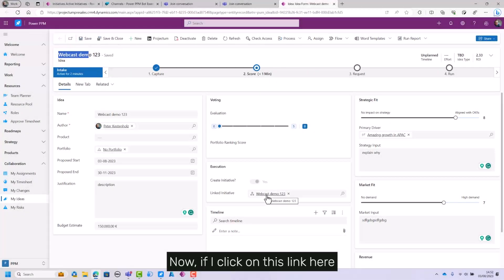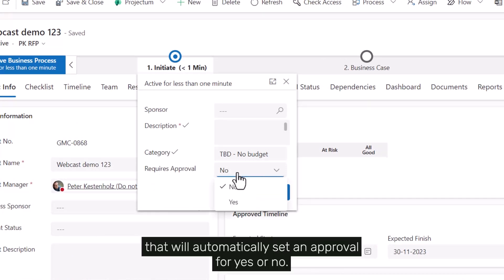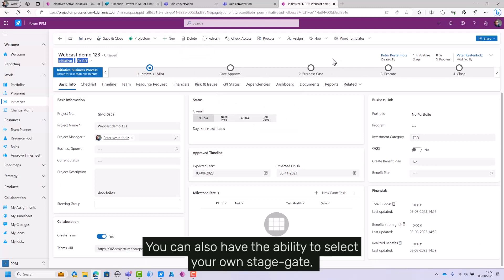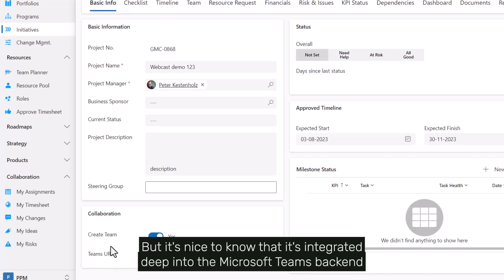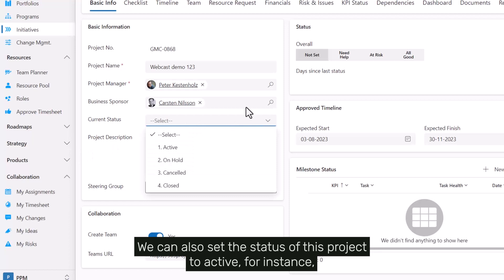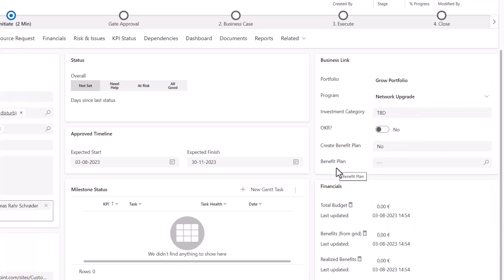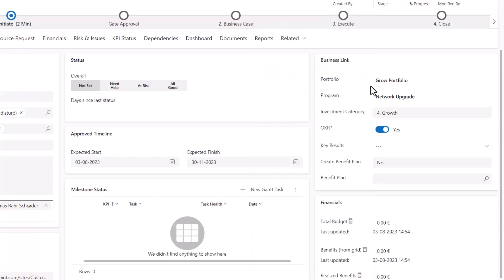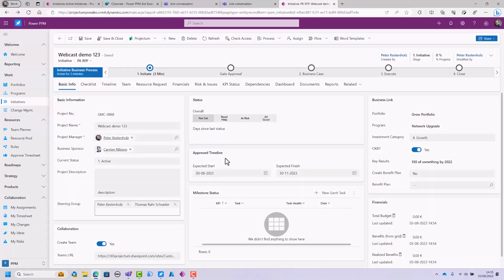Quick introduction to project management in Power PPM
Welcome to our tutorial on managing projects in Power PPM! In this quick introduction, we'll guide you through the basic capabilities of managing projects using the innovative features within the PPM tool Power PPM.

Project management has never been more efficient and effective. With Power PPM's dedicated project management capabilities, project managers can effortlessly create, oversee, and track the progress of their projects, ensuring smooth development and successful outcomes.

Join us as we delve into the essential aspects of using Power PPM's project management feature. Learn how to create projects, establish timelines, allocate resources, and maintain clear communication channels throughout the project's lifecycle.

🔹 Timestamps:

00:06 Introduction and Link to the New Project
00:13 Project Structure: Typical Stage-Gate Model
00:31 Automatic Approval Trigger and Yes/No Decision
00:43 Comment and Timestamp of Approval
00:45 Integration with Teams and Microsoft's Approval Flow
00:54 Dynamic Approach to Stage-Gate Model
01:10 Creating Microsoft Teams Site, Channel, and SharePoint Container
01:13 Integrating Project with Microsoft Teams
01:49 Adding Additional Project Description
02:03 Linking to Portfolios or Creating New Ones
02:28 Flagging Projects as OKR Initiatives
02:33 Linking KPIs and Key Results
02:55 Project Start and End Dates

Whether you're a seasoned project manager or just starting out, Power PPM's intuitive interface and comprehensive tools make project management a breeze. Stay on top of your projects, monitor their development, and make informed decisions to ensure their success.

Enhance your project management skills with Power PPM's remarkable capabilities. Watch this tutorial to unlock the potential of efficient project management and take your projects to new heights of success.